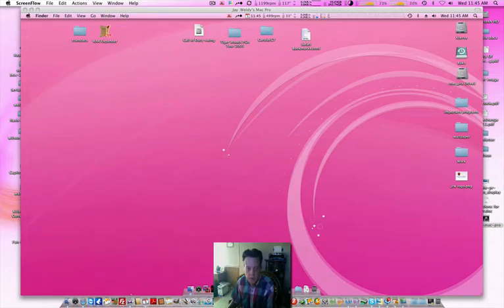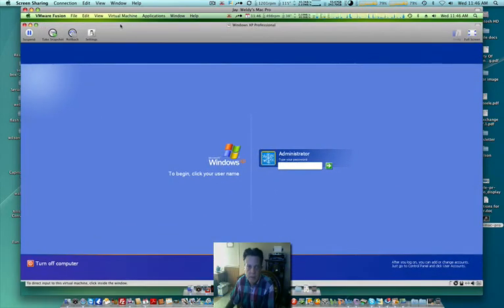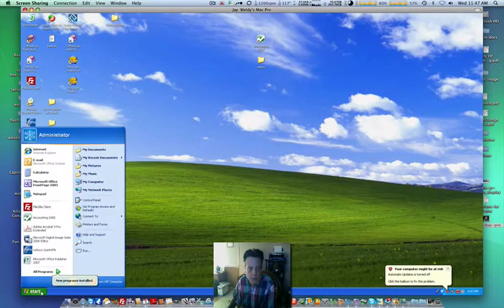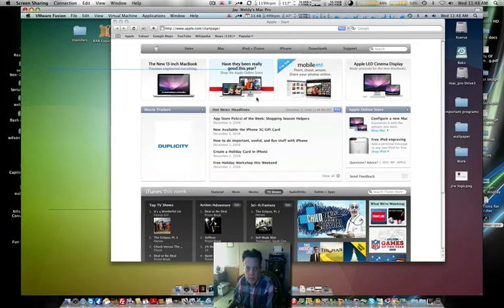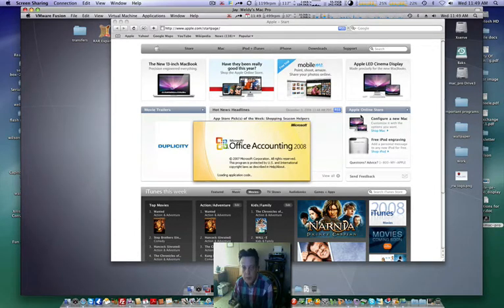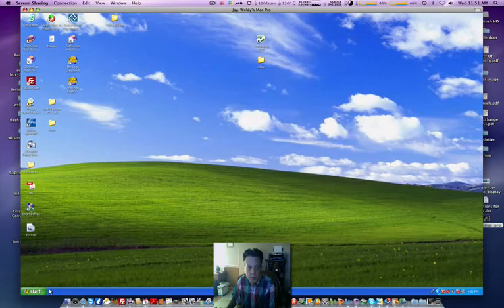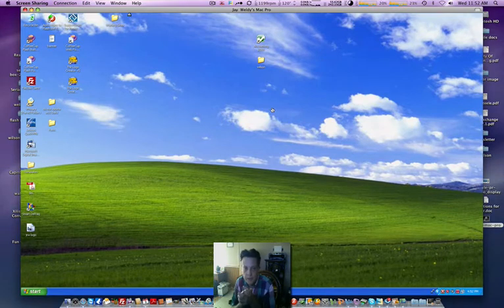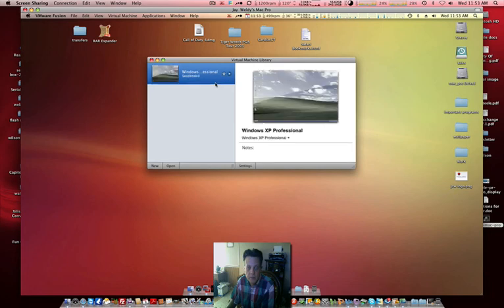Working in Fusion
A short how to on working with Fusion in Mac OSX